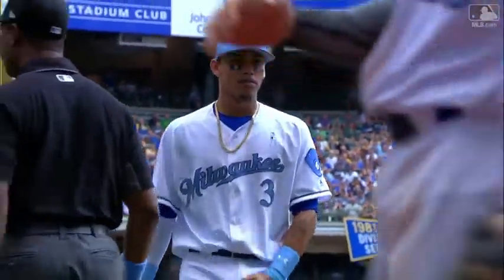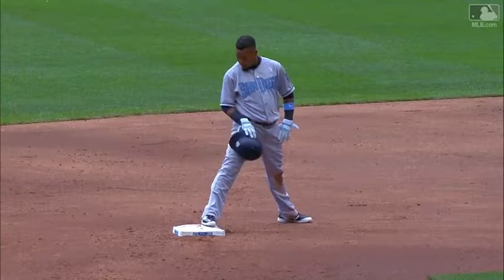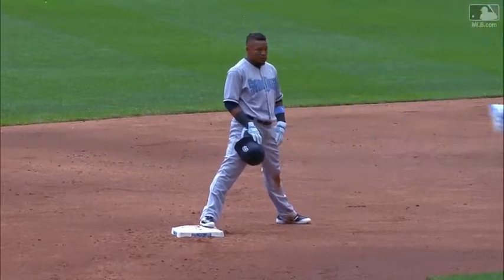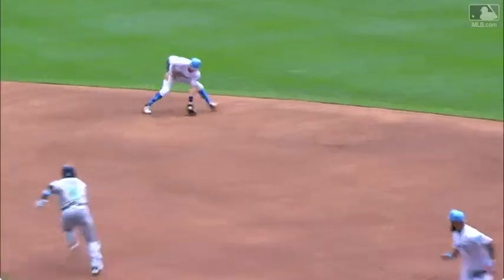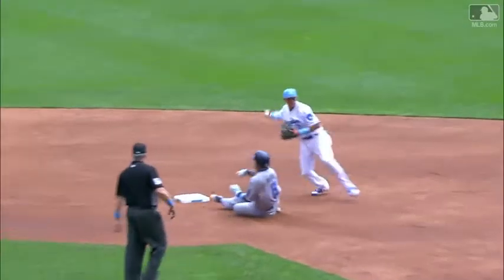SD@MIL: Sogard starts an inning-ending 4-6-3 DP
Eric Sogard fields Luis Torrens' grounder to start a double play that ends the top of the 2nd inning